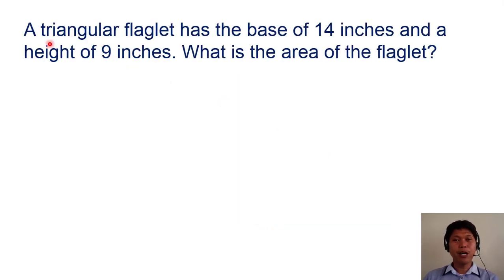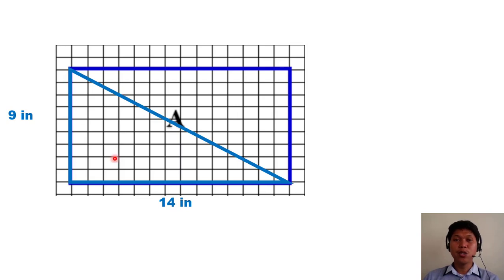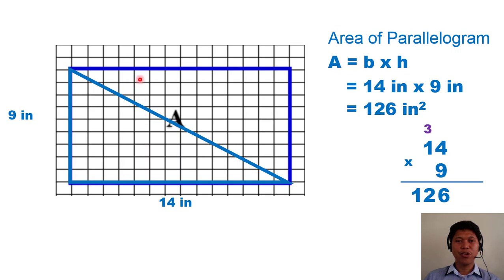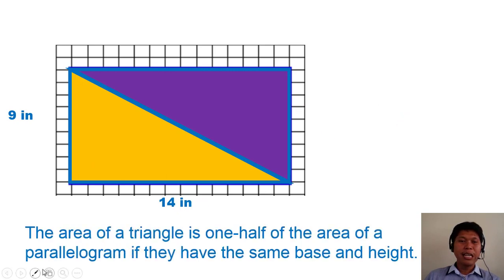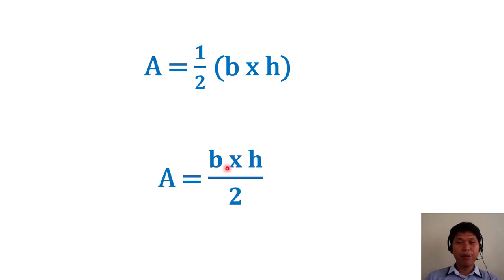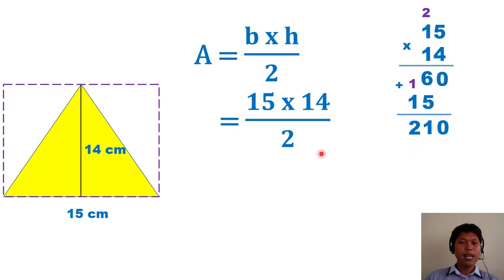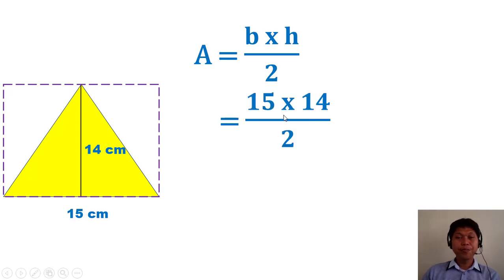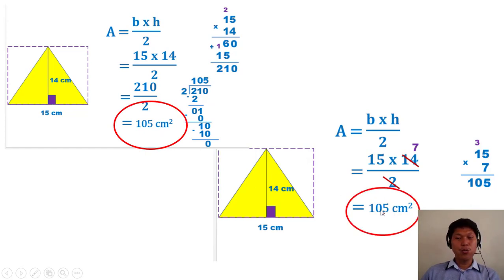How to Solve for the Area of a Triangle